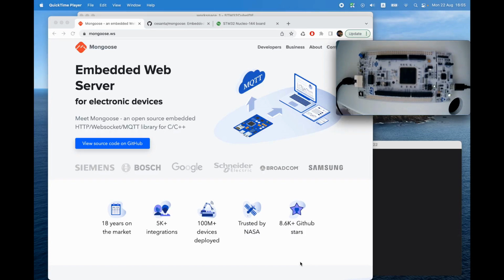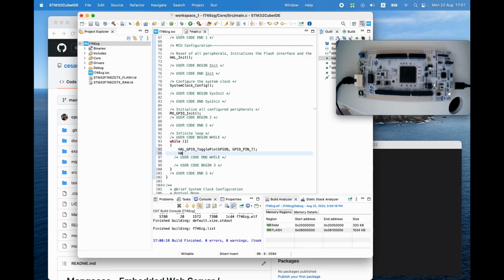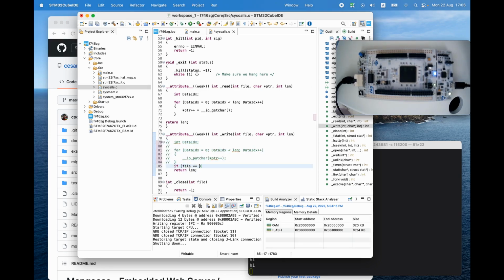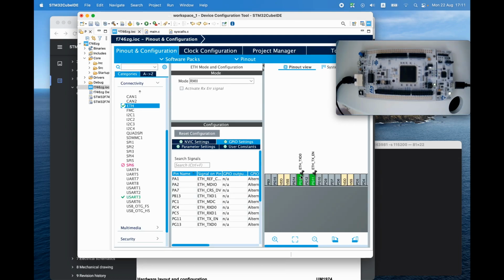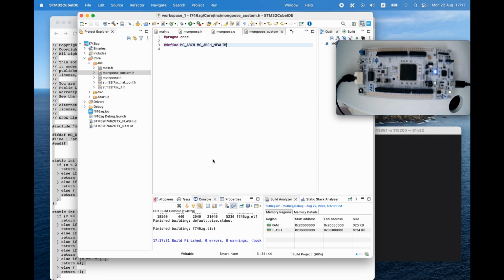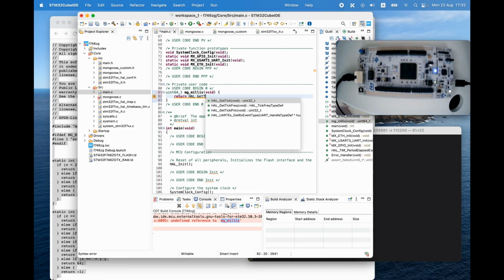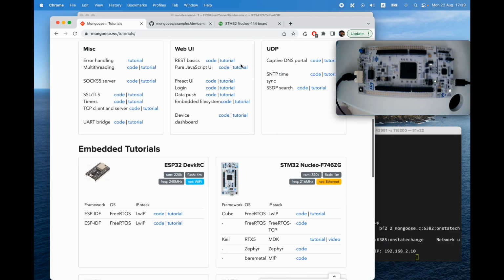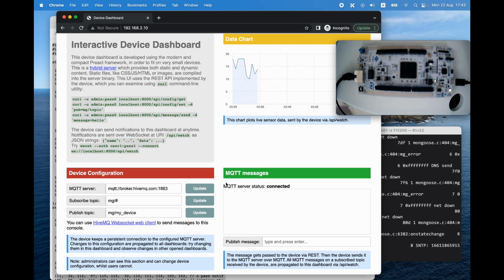Device Web UI dashboard: STM32 :: CubeIDE :: Bare metal :: HTTP, Websocket, MQTT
Step-by-step guide on how to implement networking, and Web UI dashboard on a STM32 Nucleo-F746ZG development board. Using Cube IDE as an IDE, built-in Mongoose network stack, bare metal